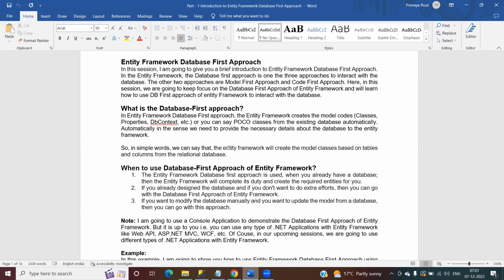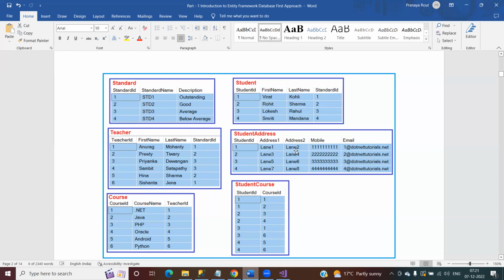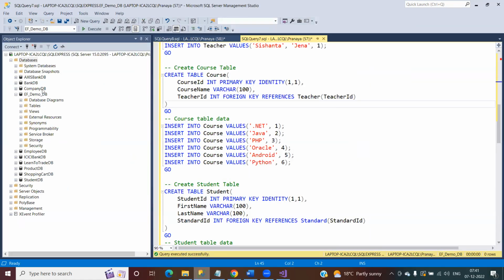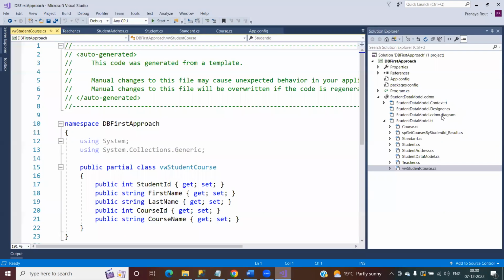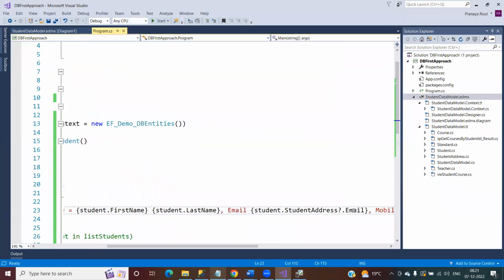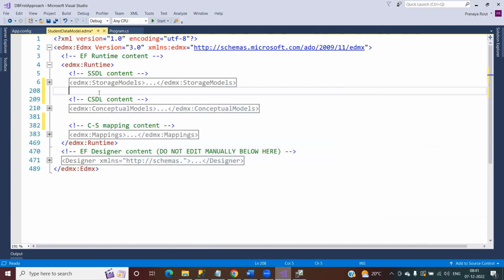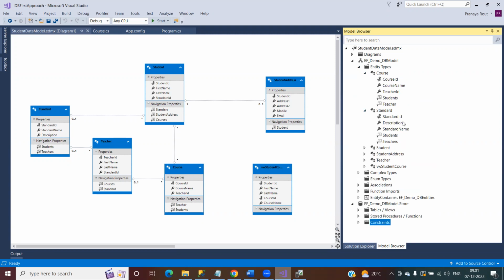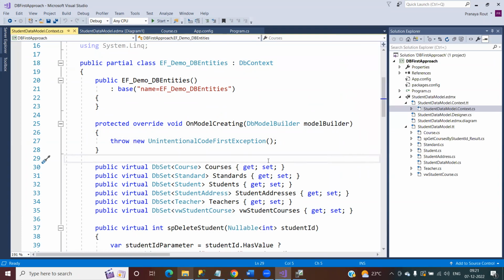Intro to EF Database First Approach | Entity Data Model in EF | Model Browser in Entity Framework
Introduction to Entity Framework Database First Approach
Entity Framework Database First Approach
In this article, I am going to give you a brief introduction to the Entity Framework Database First Approach. In the Entity Framework, the Database first approach is one of the three approaches to interact with the database. The other two approaches are Model First Approach and Code First Approach. Here, in this article, we are going to keep the focus on the Database First Approach of Entity Framework and will learn how to use the DB First approach of Entity Framework to interact with the database.

What is the Database-First approach?
In Entity Framework Database First approach, the Entity Framework creates the model codes (Classes, Properties, DbContext, etc.) or you can say POCO classes from the existing database automatically. Automatically in the sense, we need to provide the necessary details about the database to the entity framework. So, in simple words, we can say that the entity framework will create the model classes based on tables and columns from the relational database.

Entity Data Model in Entity Framework
Entity Data Model (EDM) of Entity Framework Database First Approach
In this article, I am going to discuss the Entity Data Model (EDM) of the Entity Framework Database First Approach in detail. We are going to work with the same example that we created in Our Previous Article. Please read our previous article before proceeding to this article where we created the required database tables, views, and stored procedure with test data as well as we also discussed the step-by-step procedure to interact with the database using Entity Framework Database First Approach.

Entity Data Model (EDM) in Entity Framework:
Entity Framework uses EDM (Entity Data Model) for all Database-Related Operations. Entity Data Model is a model that describes the entities and the relationships between them.

Model Browser in Entity Framework
In this article, I am going to discuss the Model Browser in Entity Framework Database First Approach. Please read our previous article where we discussed the Entity Data Model (EDM) in detail. We are going to work with the same example that we created in our introduction to Entity Framework Database First Approach article. Please read our introduction to Entity Framework Database First article before proceeding to this article.

The Visual Designer of the Entity Data Model does not display all the objects it creates. It only displays entities that are mapped to the database tables and views. As we know, we have created some stored procedures in our database. And while creating the Entity Data Model we have also included those stored procedures. But if you look at the Visual Designer of the Entity Data Model, then you will not find those stored procedures as shown in the below image. Here, you can see only the Entities which are mapped to the database tables and views